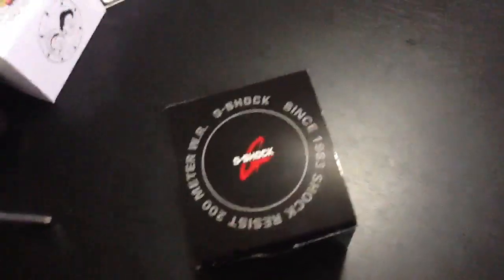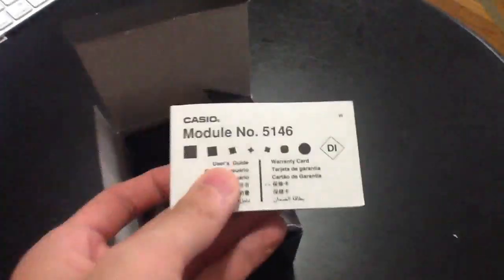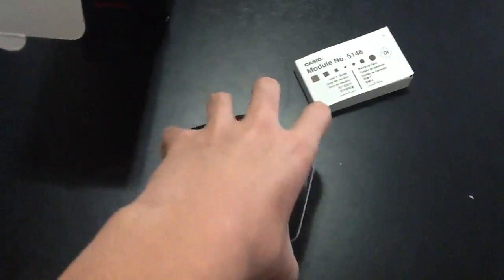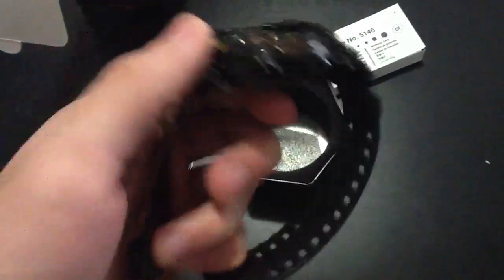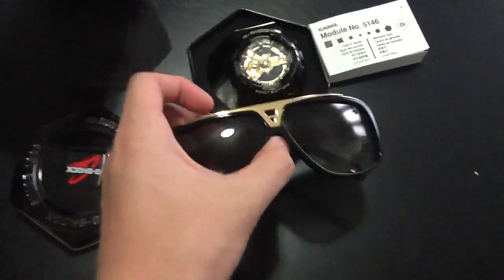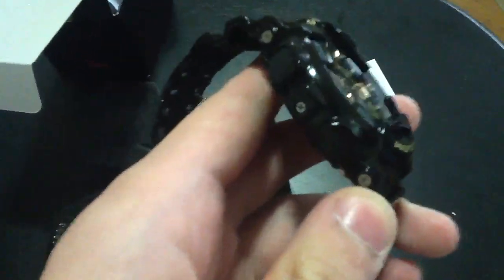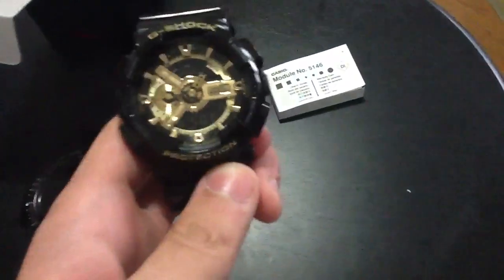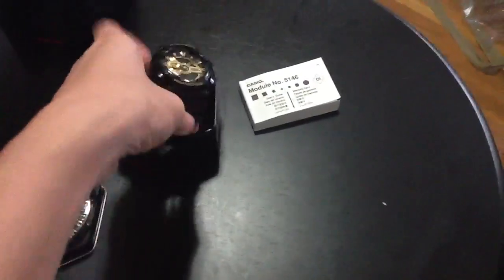Black and Gold G-Shock watch review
New gold and black G-Shock watch.